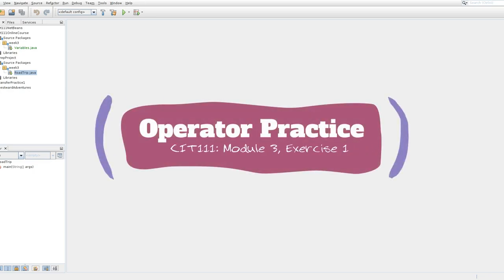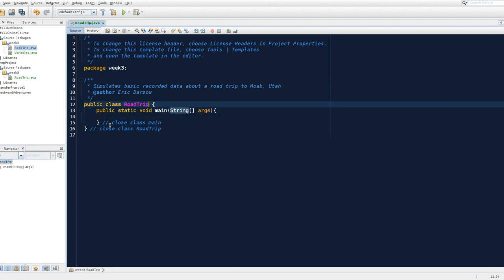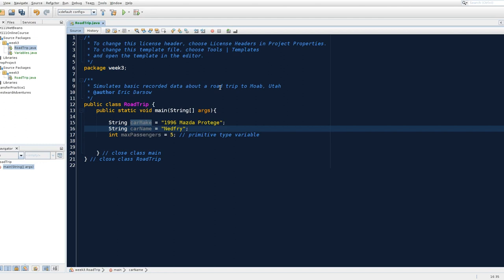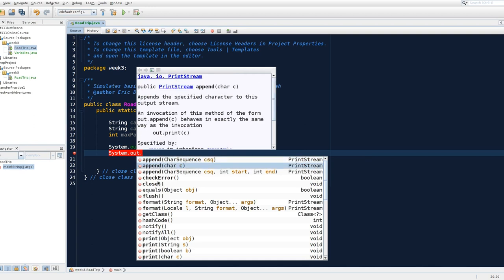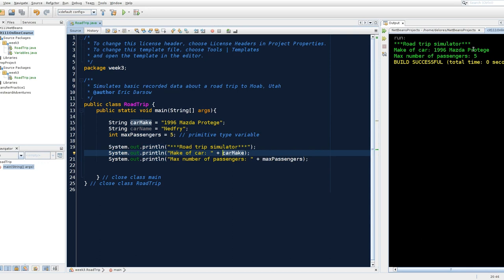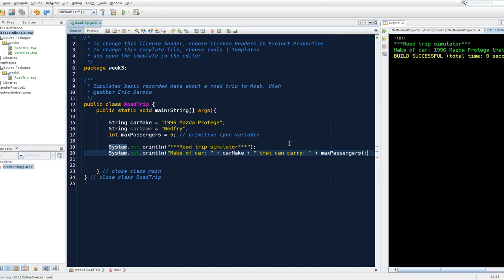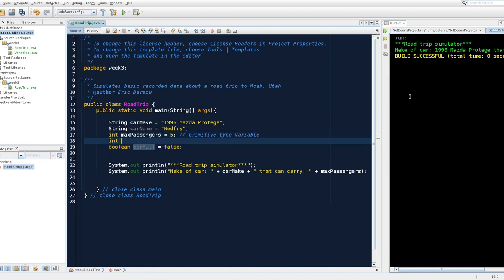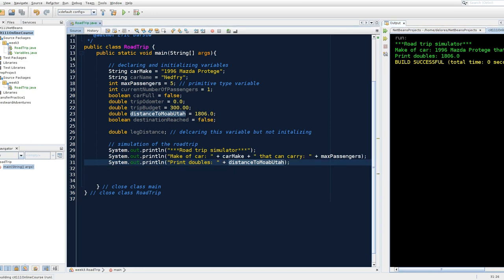Chunk 1, Mod 3, Ex 1: Working with Data Types 1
Screen cast walk through of technologyrediscovery.net's Java tutorial Module 3, Exercise 1